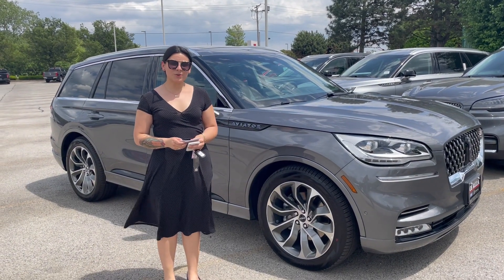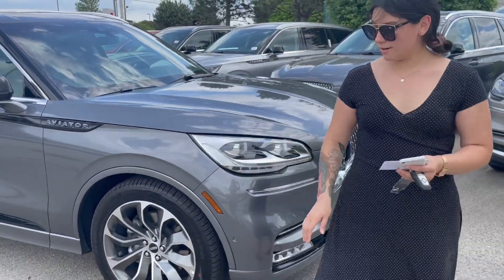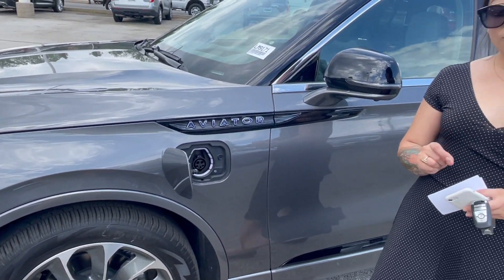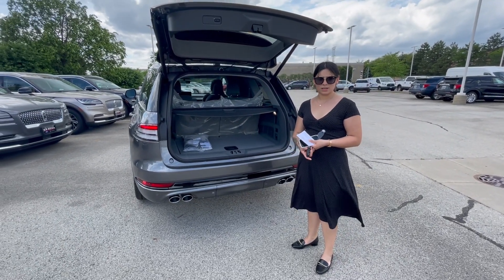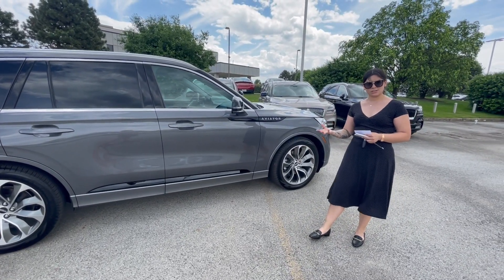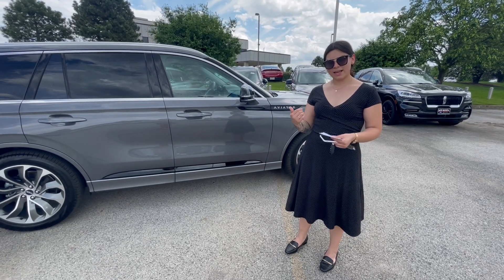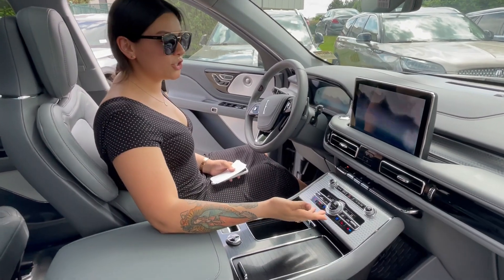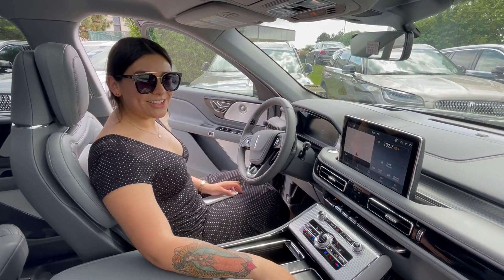2021 Grand Touring Lincoln Aviator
Join Sarah Vargas as she walks you through all the Modern Luxuries the 2021 Grand Touring Lincoln Aviator has to offer. Now available at Joe Rizza Lincoln!